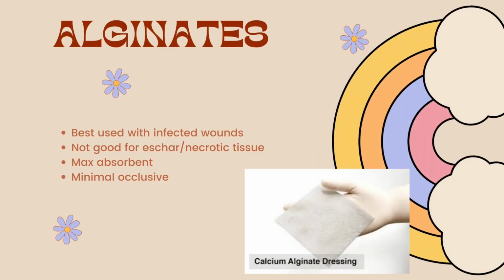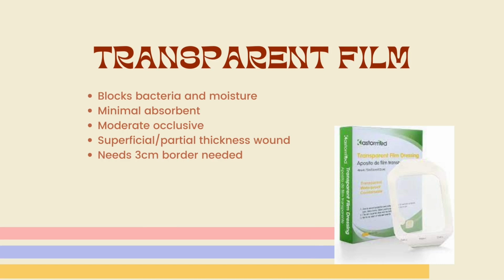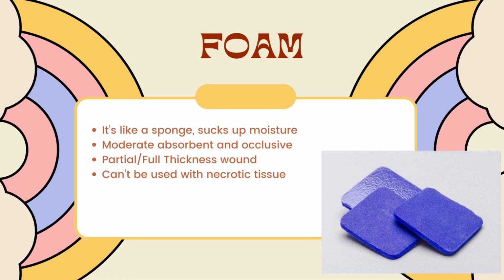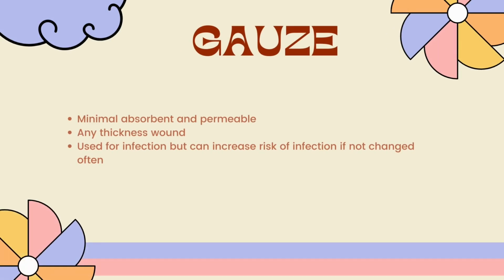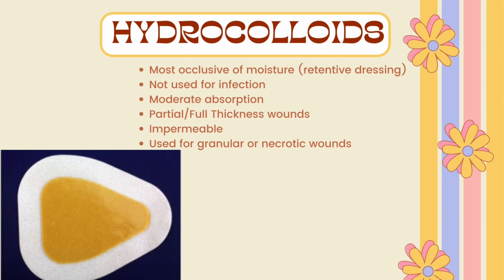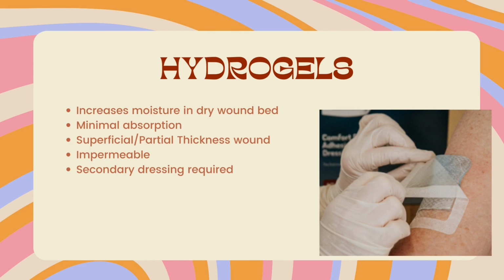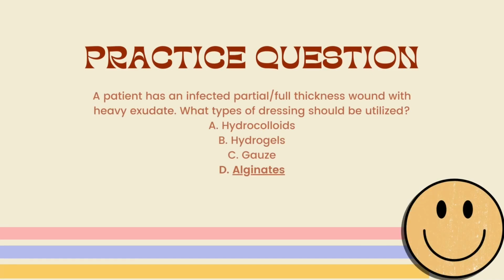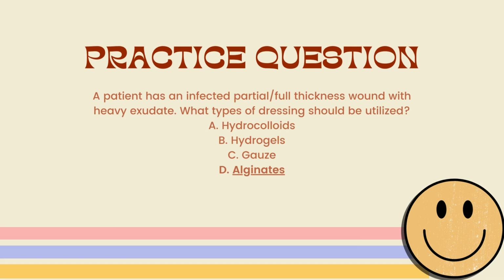NPTE Wound Dressing with PRACTICE QUESTIONS!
Focusing on Other Systems, we take a look at different types of wound dressing and when to use them on different types of wounds.